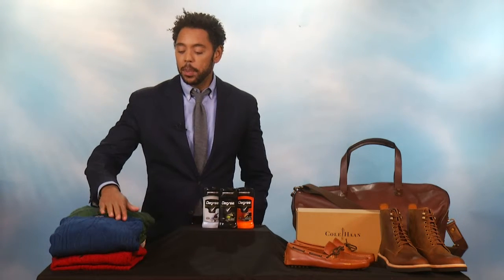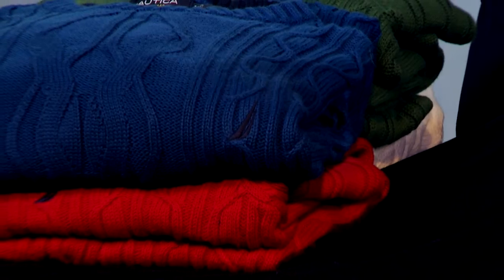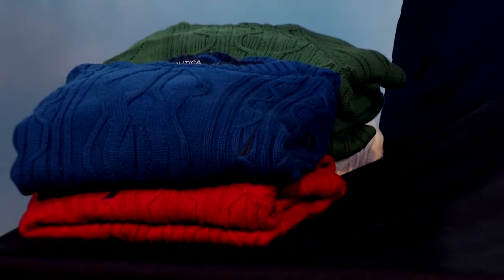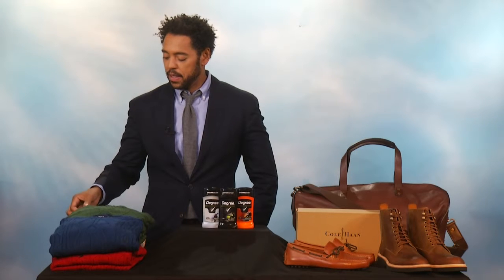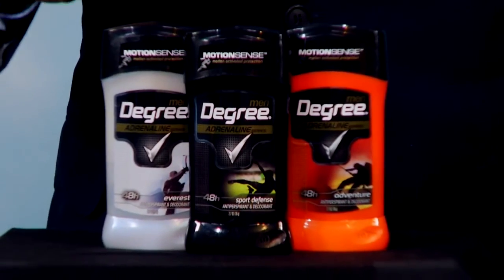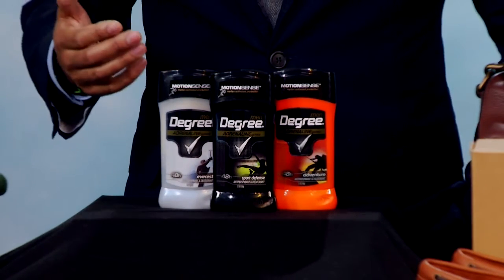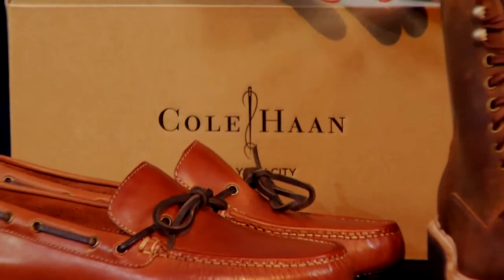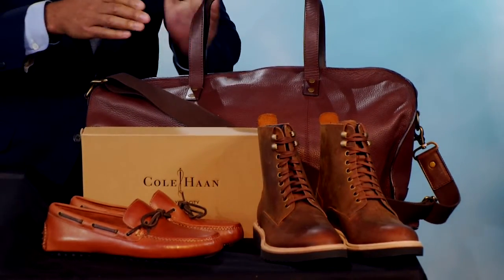Winter Style Guide For Guys with Celebrity Stylist, Wendell Brown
Celebrity stylist, Wendell Brown joined Candace Rose of CandieAnderson.com to discuss the top fashion trends for men this winter! Link to post